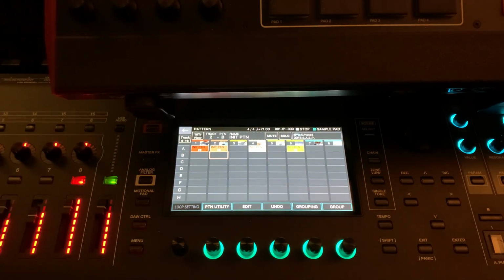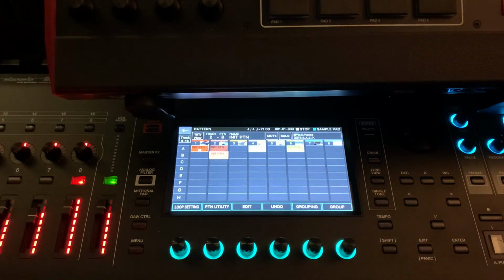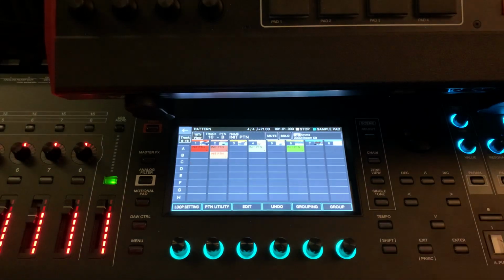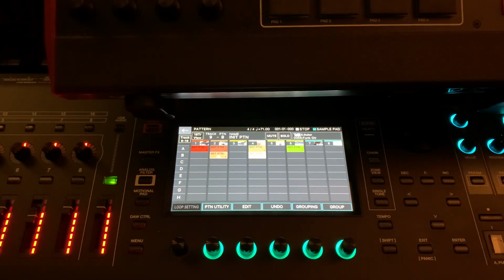Roland Fantom sequencer 8 month later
Roland Fantom Synthesizer, sequencer version 1.6